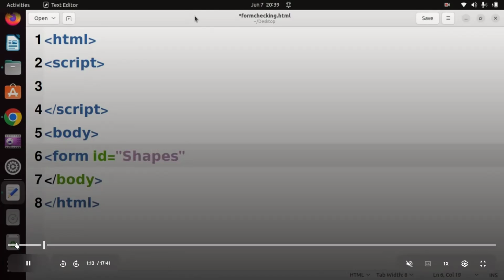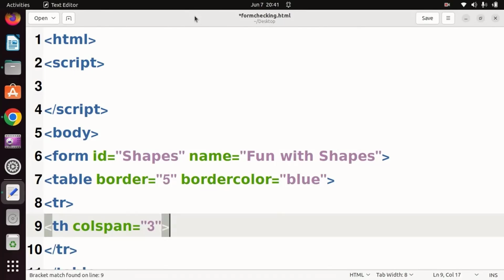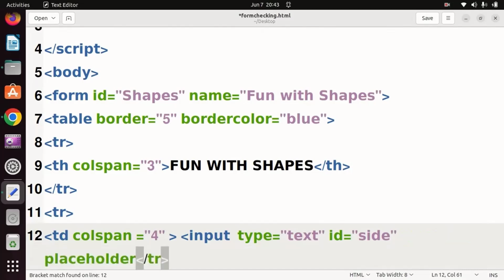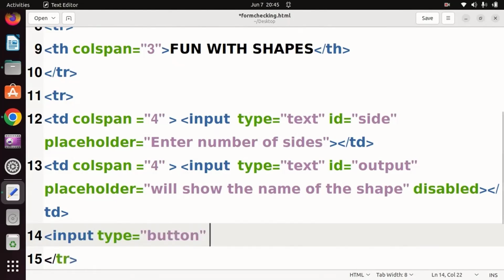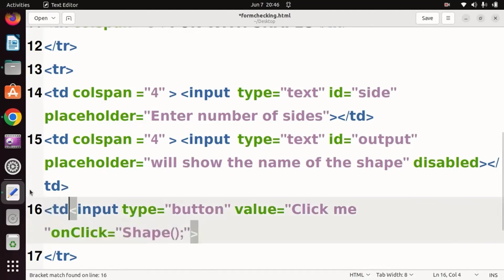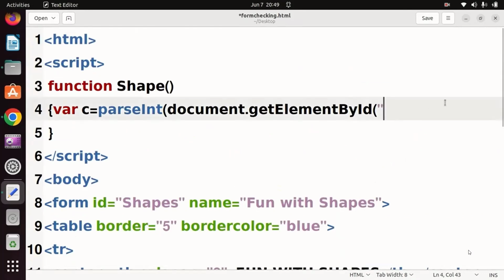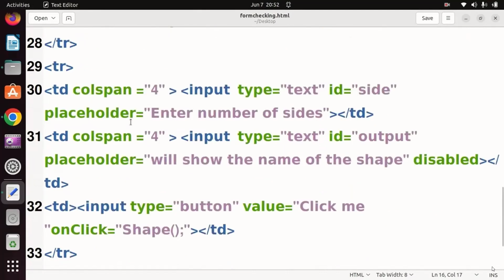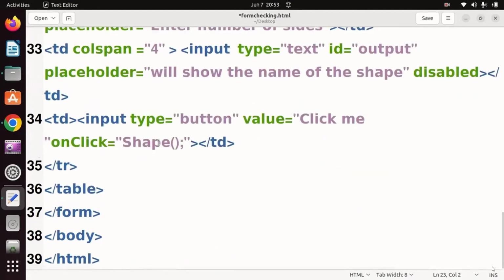Java script Event handlers